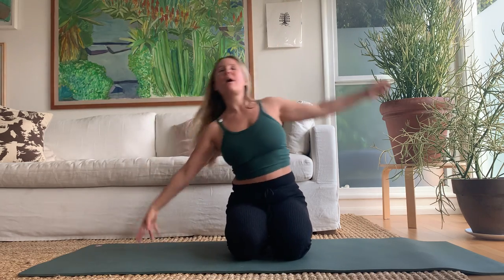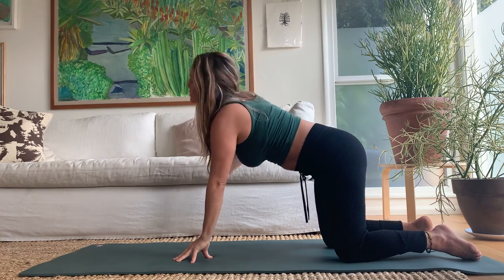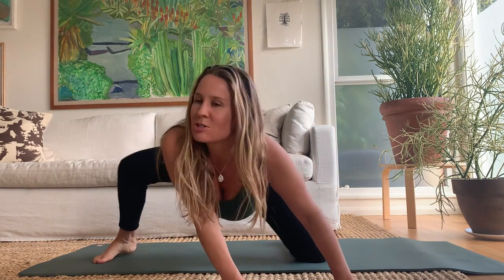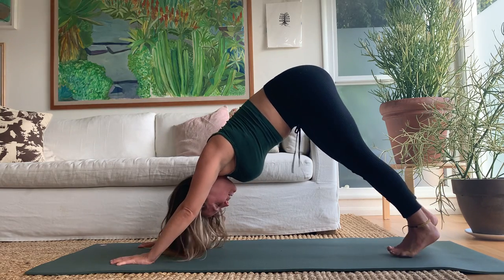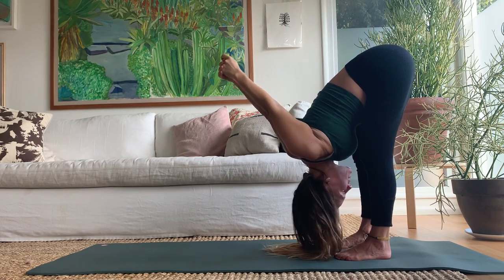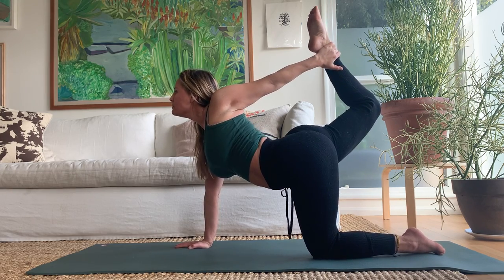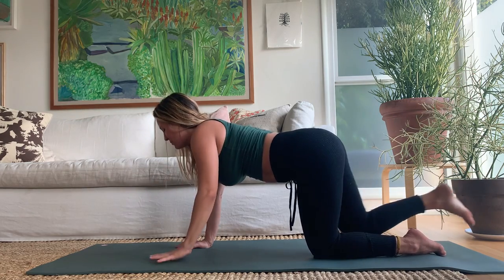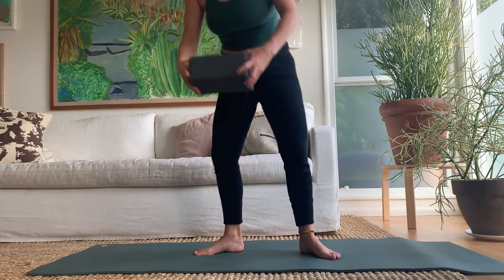Flow Yoga and Meditation with Kyle Miller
Join Kyle Miller for this 30-minute energy moving flow yoga practice. Focus on your well being and meditate to concentrate on your highest vision.

Get your Lunarly Box and explore our Moon Market by visiting